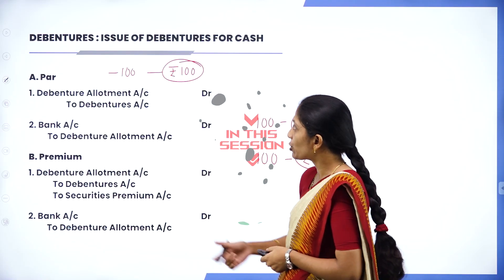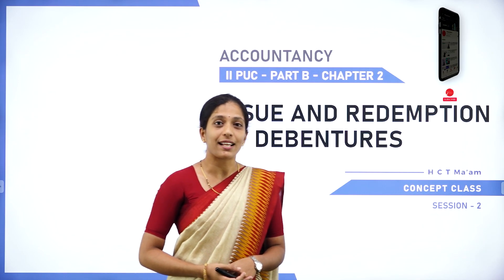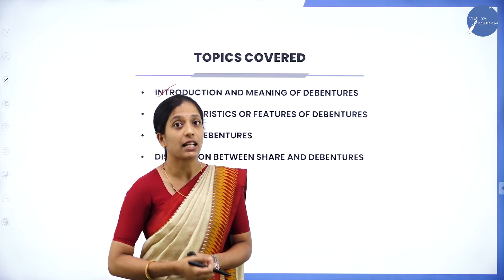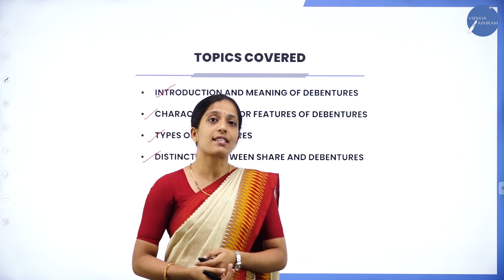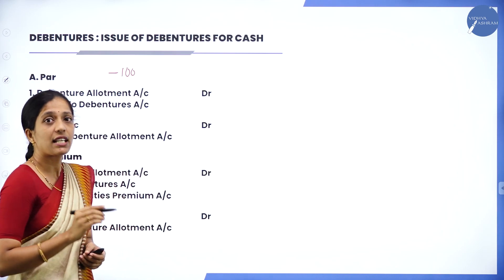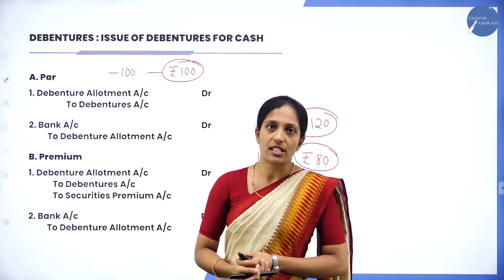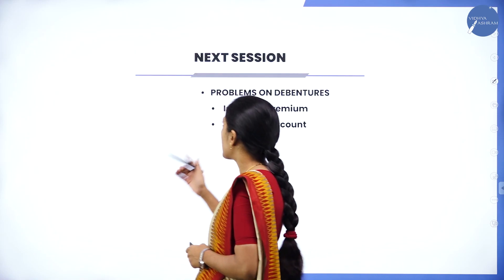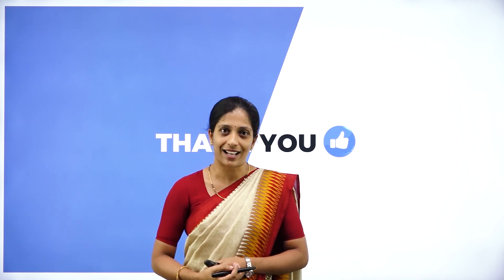DAY 81 | ACCOUNTANCY | II PUC | ISSUE AND REDEMPTION OF DEBENTURES | L2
Class : II PUC
Stream : COMMERCE
Subject : ACCOUNTANCY
Chapter Name : ISSUE AND REDEMPTION OF DEBENTURES
LECTURE : 2